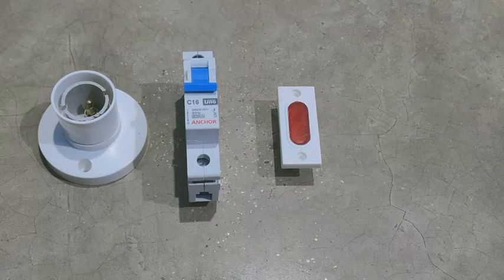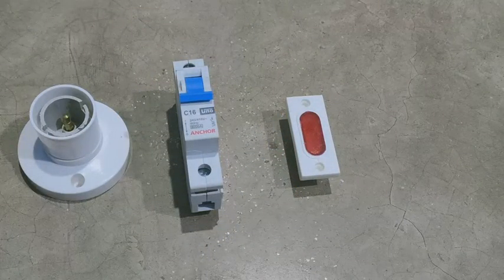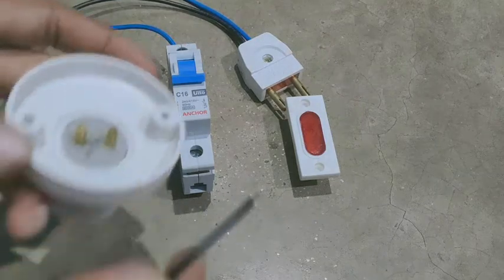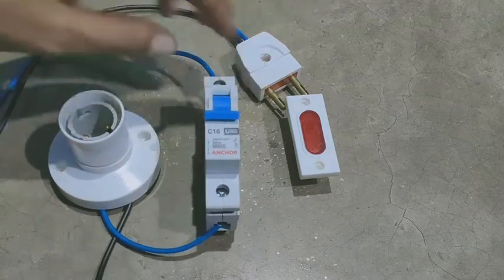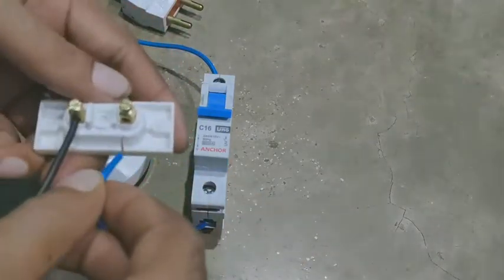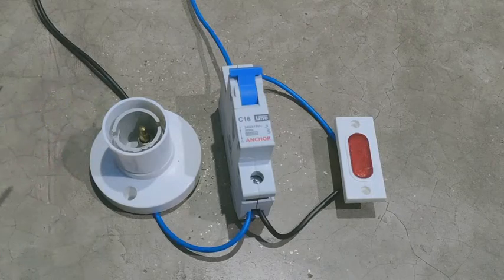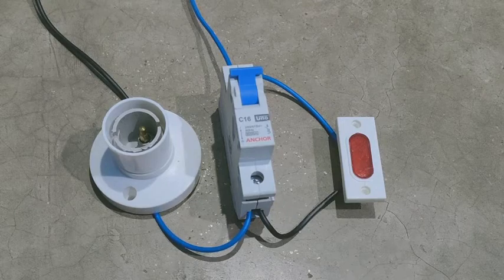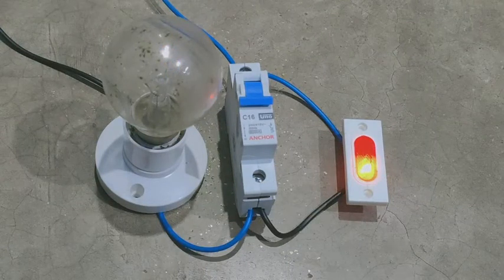MCB TRIP INDICATOR WIRING । how to make mcb trip indicator connection at home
MCB TRIP INDICATOR WIRING

PS electronics